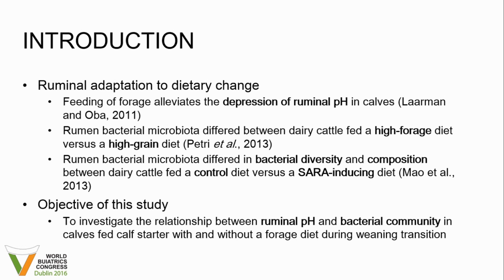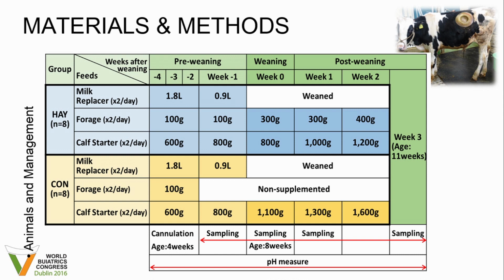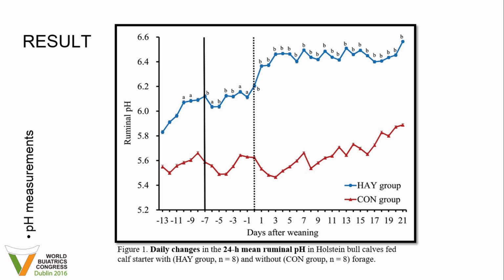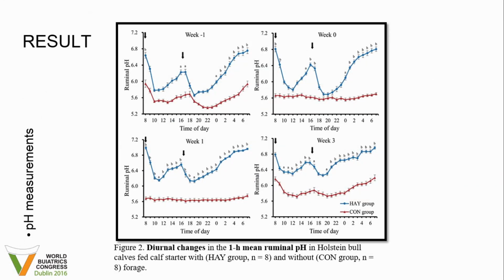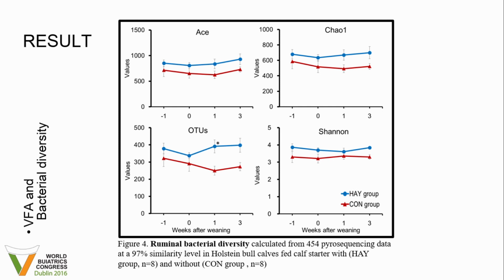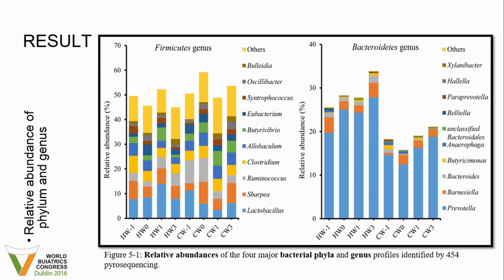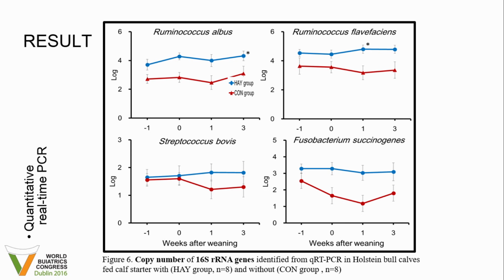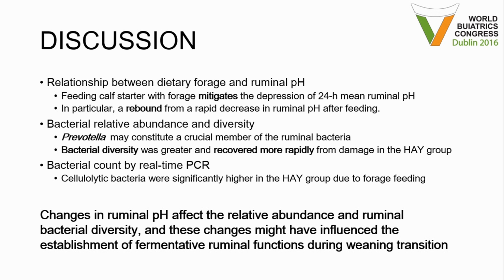Effects of dietary forage on rumen pH and bacterial community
Kim Yohan, Gifu University -

Effects of dietary forage on rumen pH and bacterial community in Holstein calves during weaning transition